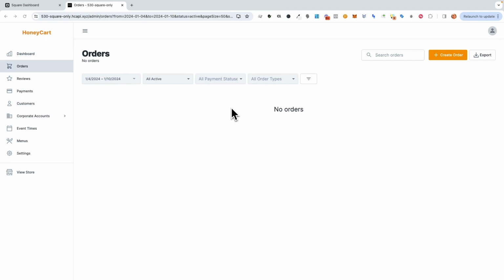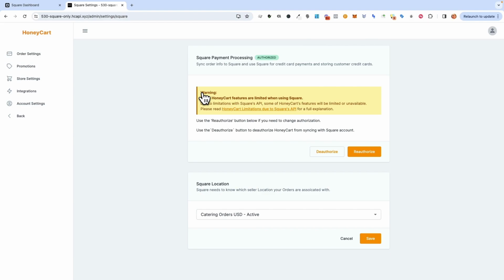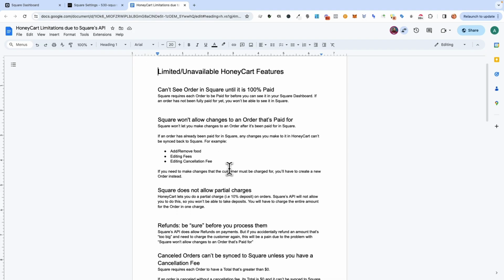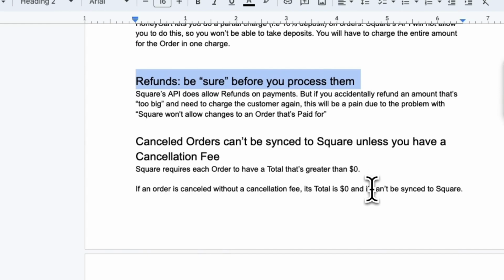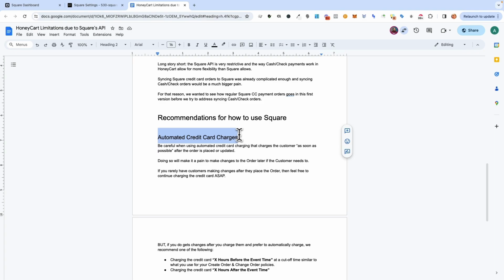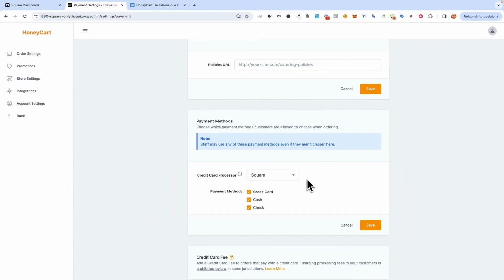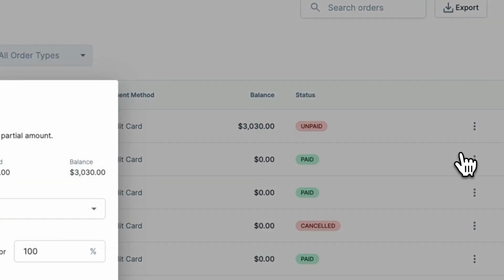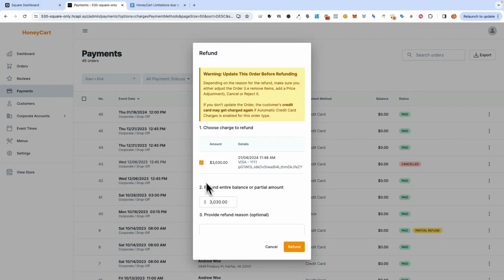Square POS Integration for Catering Orders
Now you can use Square as your credit card processor and sync HoneyCart online catering orders to your Square Dashboard.

HoneyCart is a catering software that lets you take online orders.

This video explains how to setup our Square POS integration, and discusses some of the limitations of this Square x HoneyCart integration due to how Square's API is designed.